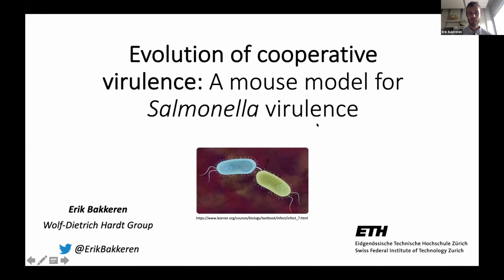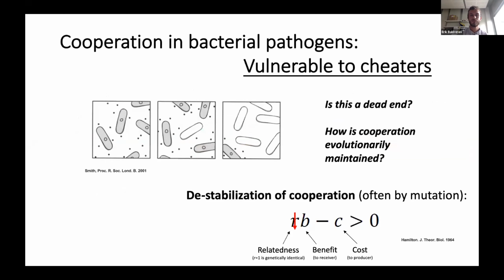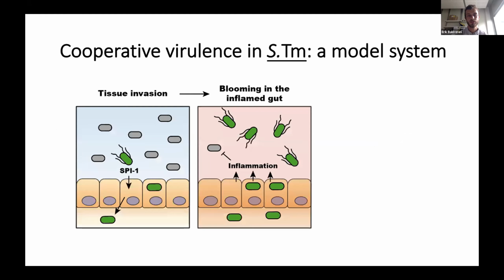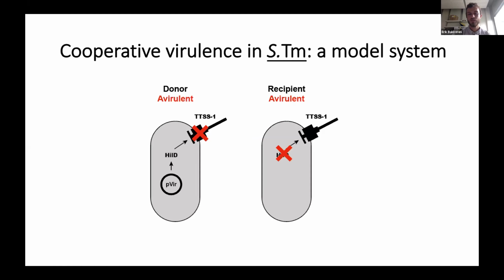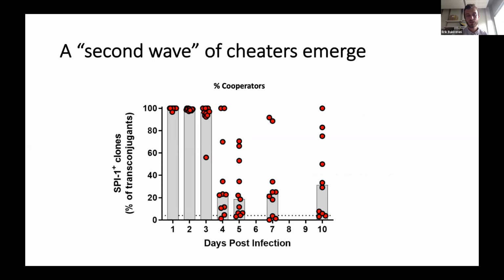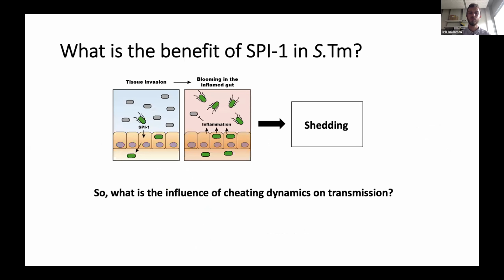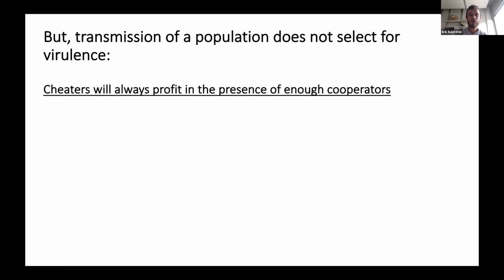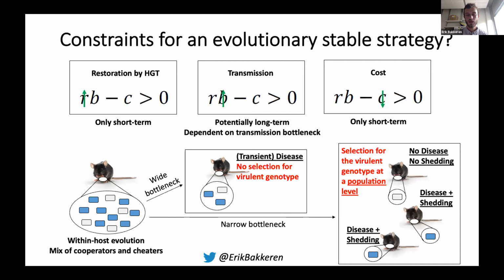Erik Bakkeren - Evolution of cooperative virulence: the role of horizontal gene transfer, fitness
cost and host-to-host transmission

Talk presented at MEEvirtual2020 August 13, 2020